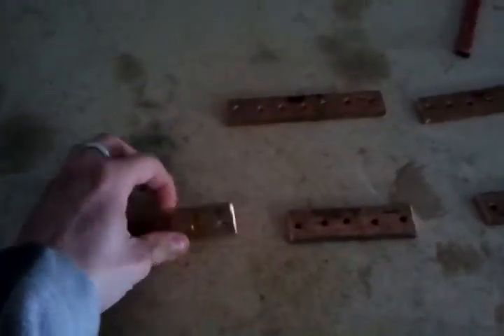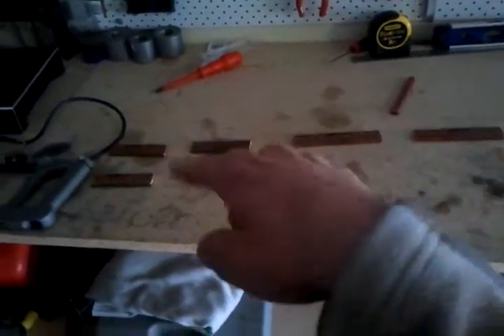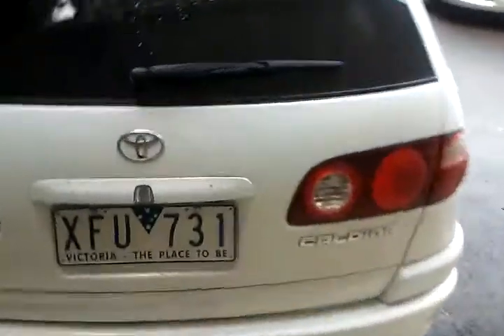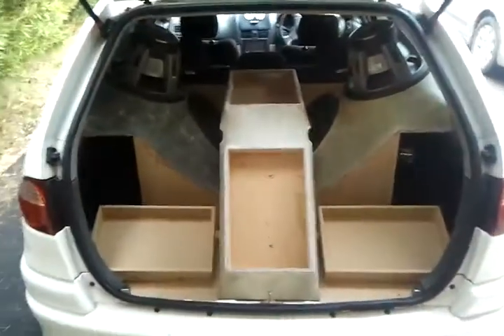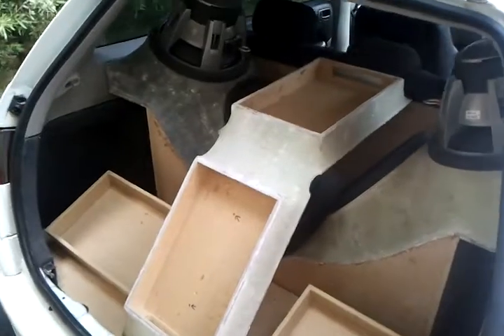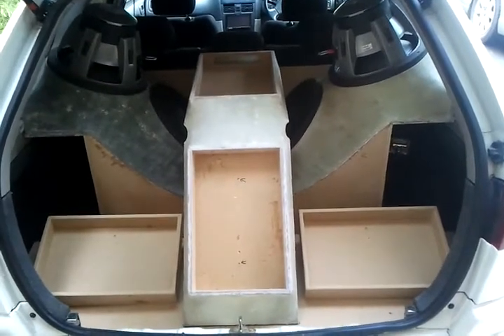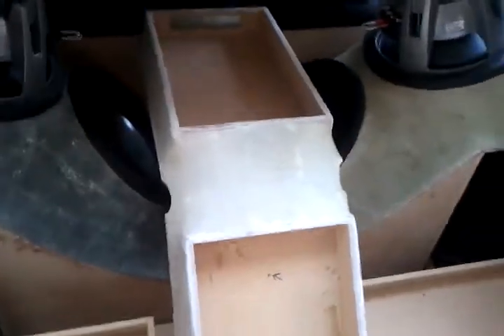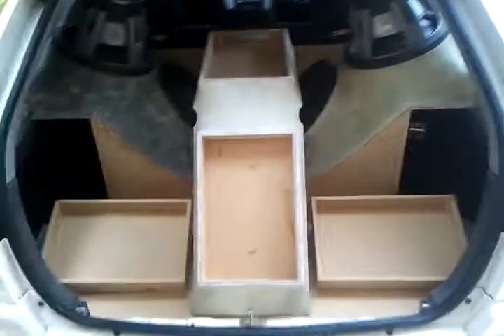Amp rack update 3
just an update on how its loking. the rack has dryed and is trimed and sanded and looking good. ive made the bus bars for the wiring part out of some copper that i got from work. all up its starting to look good now just need to get some fabric on the other 2 amps and it should look good.